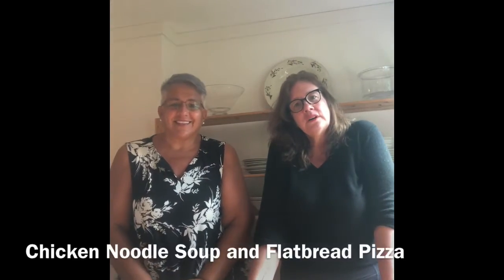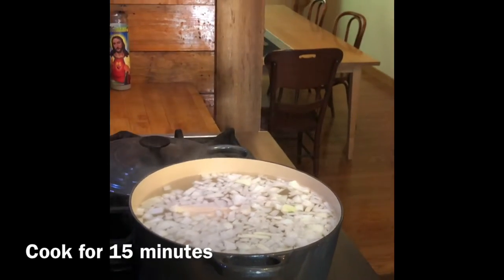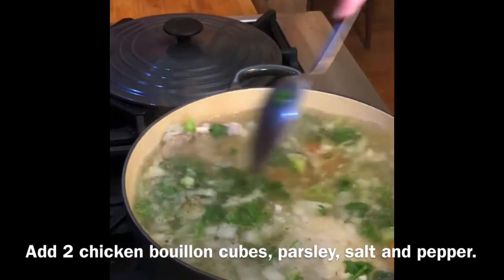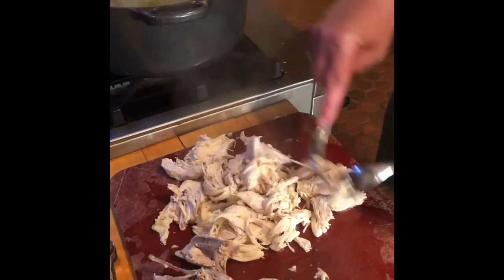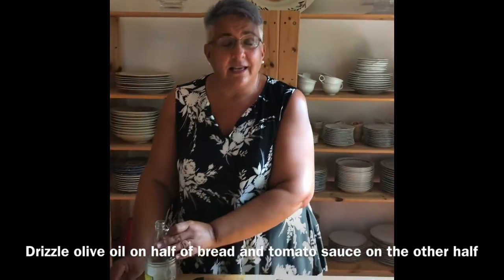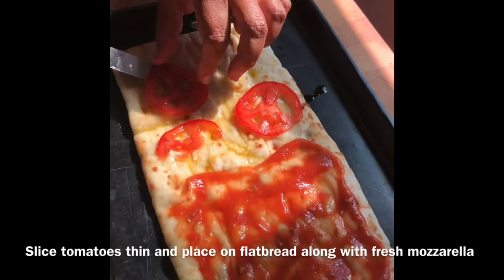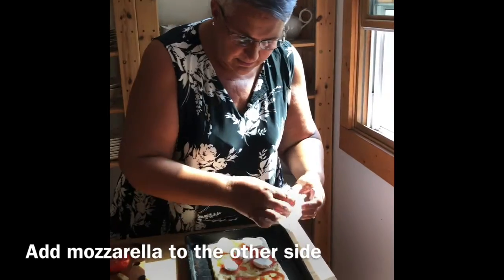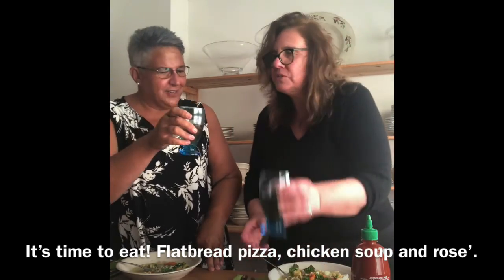Recipes even your grandma will love!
Delicious homemade chicken noodle soup - good for the soul and quick flatbread pizza - great for a meal or snack.